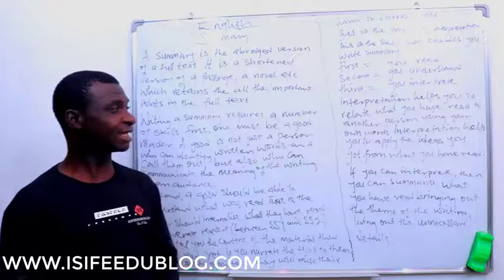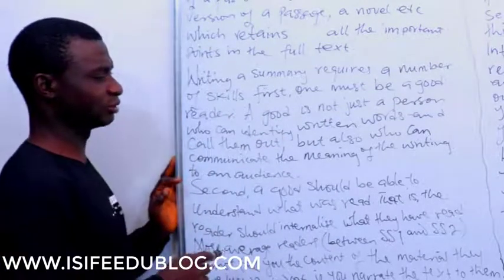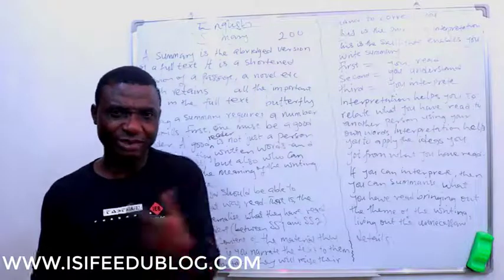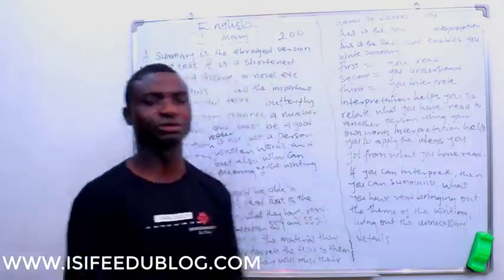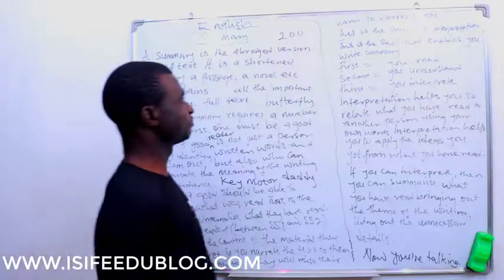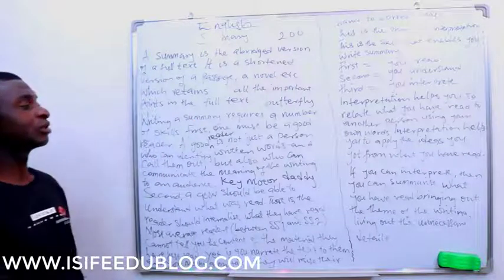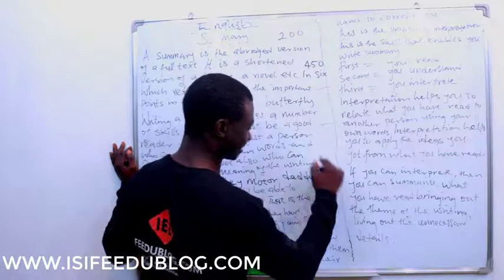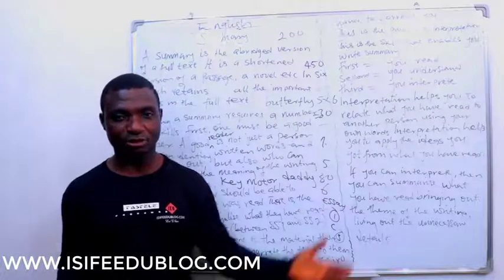Summary writing | How to write WASSCE / WAEC and NECO Summary effectively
Summary
A summary is the abridged version of a full text. It is a shortened version of a passage, a novel etc. Which retains all the important points in the full text.
Writing a summary requires a number of skills. First, one must be a good reader. A good reader is not just a person who can identify written words and call them out,  but also who can communicate the meaning of the writing to an audience .
Second, a good reader should be able to understand what was read. That is, the reader should internalized what they have read.
This is the skills that enables you write summary
• First : you read
• Second: you understand
• Third: you interpret
Interpretation helps you to relate what you have read to another person using your own word. Interpretation helps you to apply what your have read. If you can interpret you can summarize what you have read, brings out the theme of your writing,  living out the unnecessary details.
Tips in summary writing
I. Carefully read through the passage.
II. Go through the questions
III. Reread the passage: this time looking looking out for topic sentence and other supporting sentences which your answers are based.
IV. Draft your answers
V. Your answers may come in individual sentence form or through the use of preamble.
VI.  Keep the sentence short
VII. Do not engage in blind lifting of words from the passage.
VIII. Do not introduce an ideal that is not in the passage even if the ideal is related to the passage.
IX. Collapse the list of related items.
X. Retain the list in an interpreted manner if the items are not related .
XI. Do not interpret nouns as verbs, vice verse .
XII. Punctuate properly…